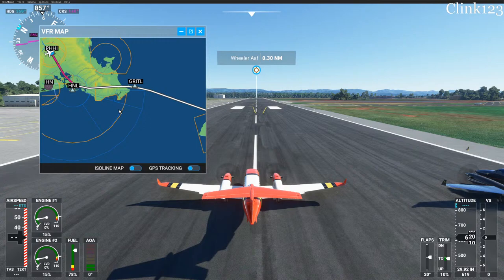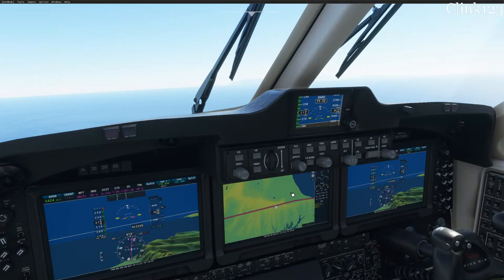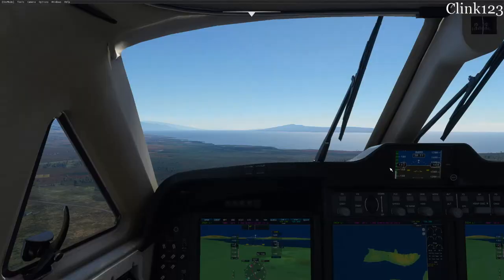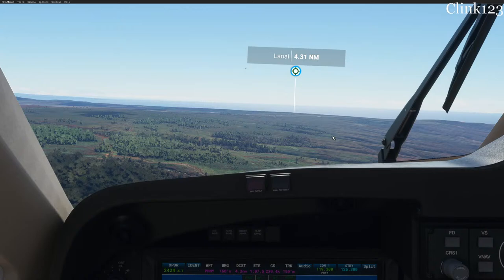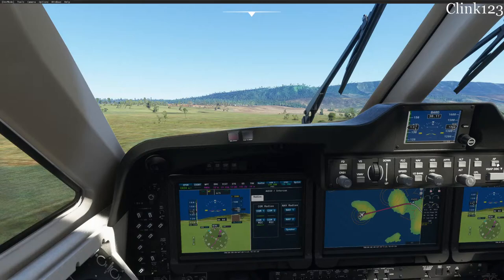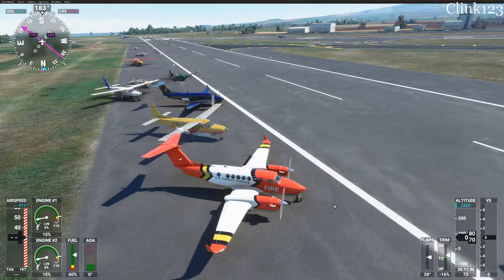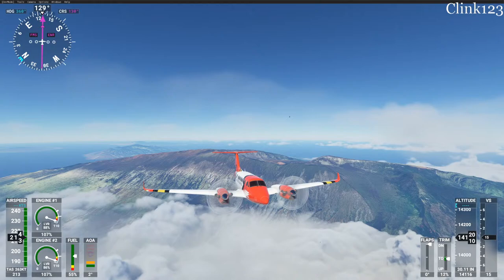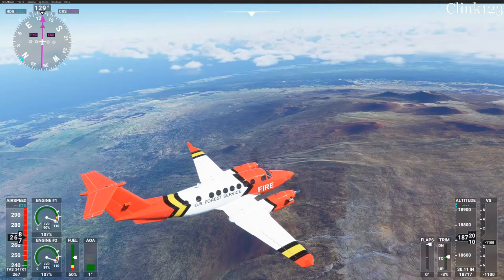Hawaiian Island Hopping Event with Project Mega Pack!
Interested in joining the 20th Maine? Add me on steam, it's Clink123.